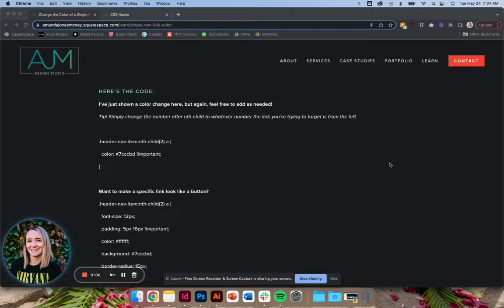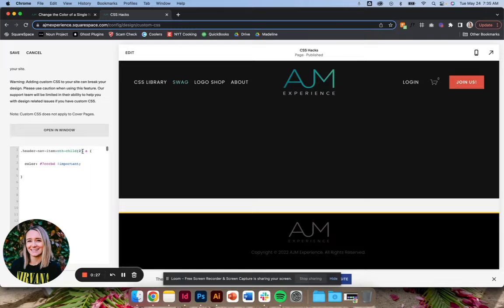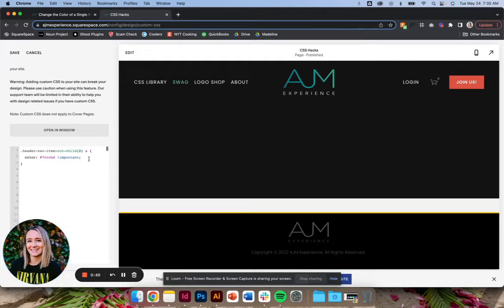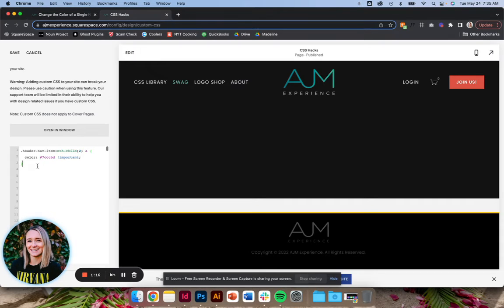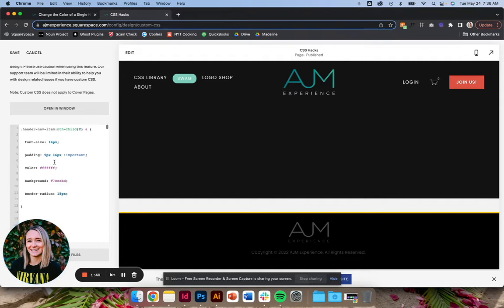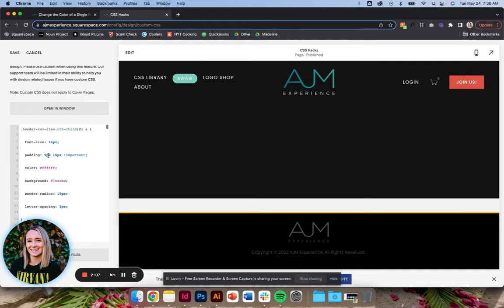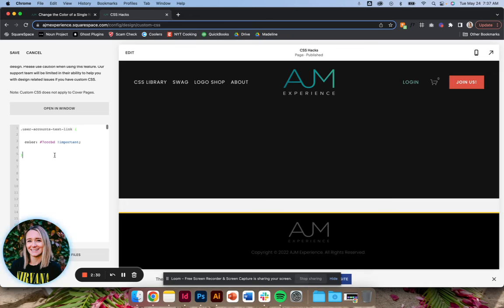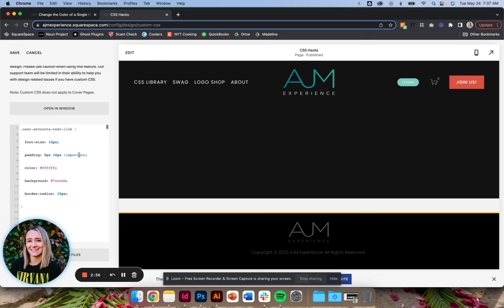Change the Color of a Single Navigation Link in Squarespace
In this quick Squarespace 7.1 tutorial, I’ll show you exactly how to change the color of a single navigation link using simple CSS, perfect for highlighting key pages in your menu. Head to the blog for the full code snippet, step-by-step instructions, and tips to customize your site even further.

Here’s the CSS:
Tip! Simply change the number after nth-child to whatever number the link you’re trying to target is from the left.

// change one nav link color //
.header-nav-item:nth-child(2) a {
color: 7cccbd !important; }

// change one dropdown link color //
.header-nav-item:nth-child(2)
.header-nav-folder-item:nth-child(2) a {
color: 7cccbd !important; }

// change one nav link color on mobile //
@media only screen and (max-width: 767px) {
.header-menu-nav-item:nth-child(2) a {
color: 7cccbd !important; }}

// make a link look like a button //
.header-nav-item:nth-child(2) a {
font-size: 12px;
padding: 5px 16px !important;
color: ffffff;
background: 7cccbd;
border-radius: 15px; }

// change the login link color //
.user-accounts-text-link {
color: 7cccbd !important; }

We love it and we think you will too!

🖥 AJM Experience is a marketplace and learning space for Squarespace designers & CSS nerds

I'm Amanda 👋 and I am a Squarespace website designer and CSS nerd. I've launched over 200 Squarespace sites (and still actively design for clients every day!), but there's nothing I love more than sharing my knowledge with the rest of the Squarespace community :)